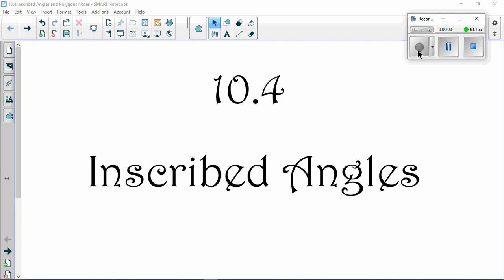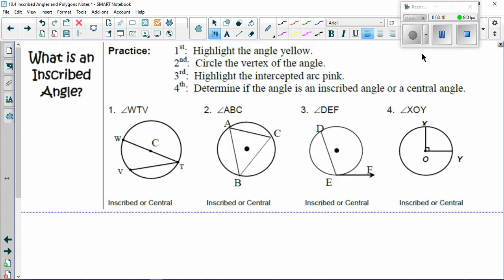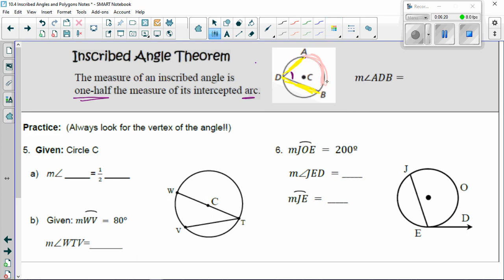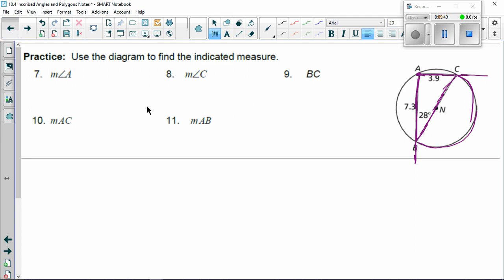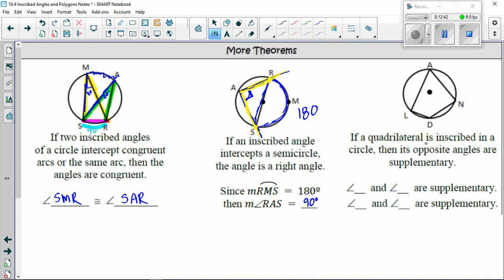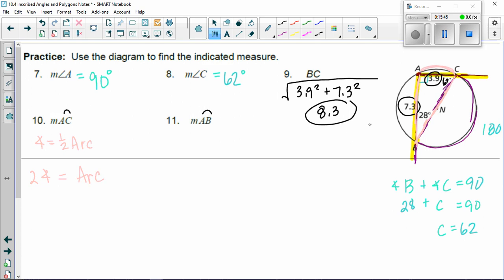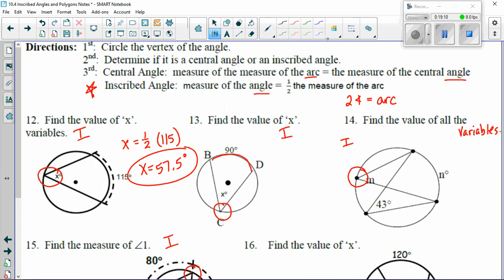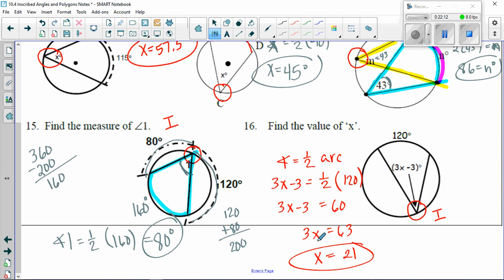10.4 INSCRIBED ANGLES